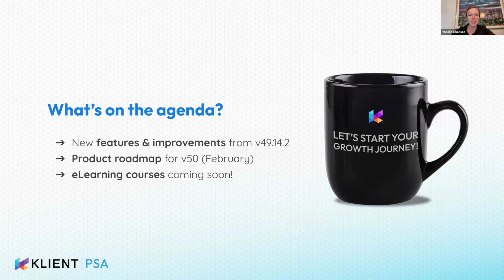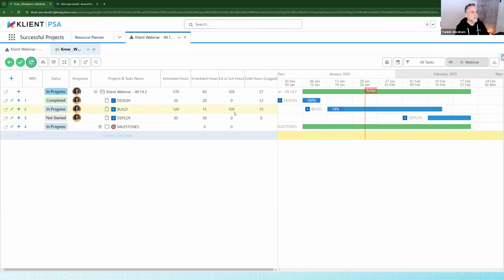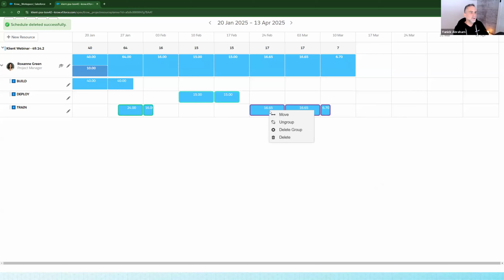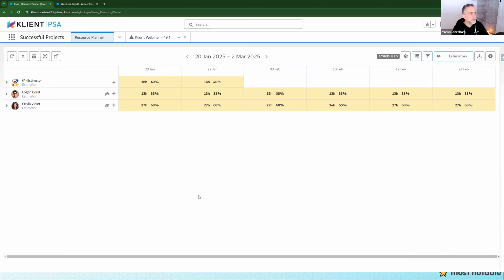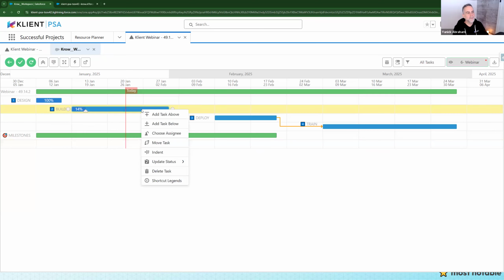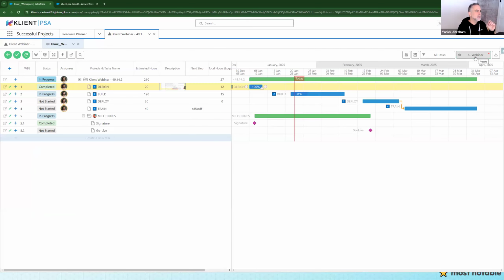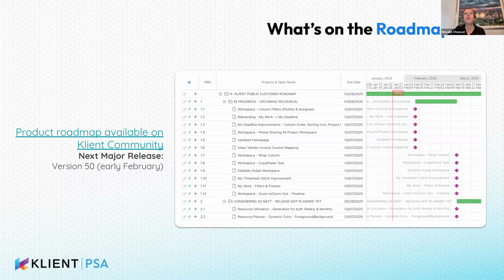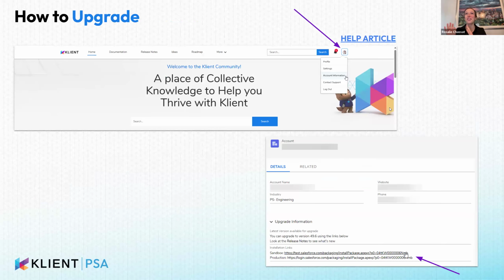January 2025 Klient PSA Product Update Webinar (49.14.2)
Watch the January 2025 Klient PSA Product Update Webinar hosted by Yanick & Rosalie, to stay up-to-date with our latest version released and learn how our newest functionalities could be leveraged to add value to your organization. In this webinar,  we cover new features from version 49.14.2 (released in early January).
00:00 Introduction & agenda
03:16 Align schedule with logged hours
10:54 Resource Planning grouping now works from everywhere
14:00 Right click in Resource Planner
17:32 Move multiple TAS/PAS blocks in Resource Planner
19:13 Scheduled utilization filter in Resource Planner
23:33 Improvements & fixes
39:12 Product roadmap
42:02 New eLearning initiative & conclusion